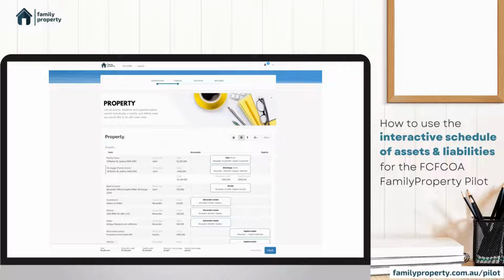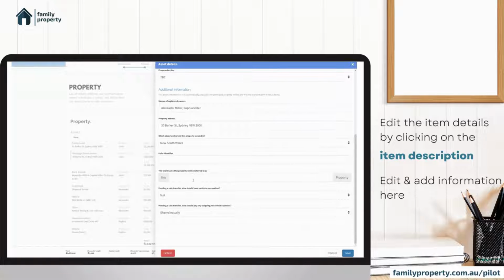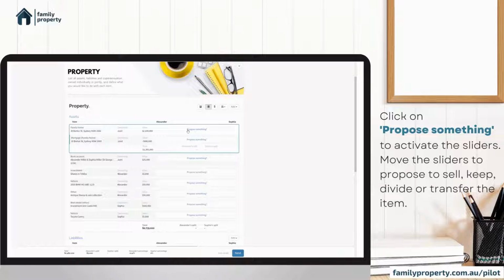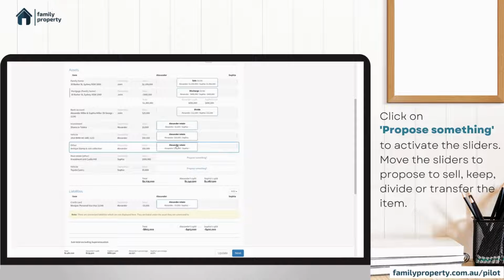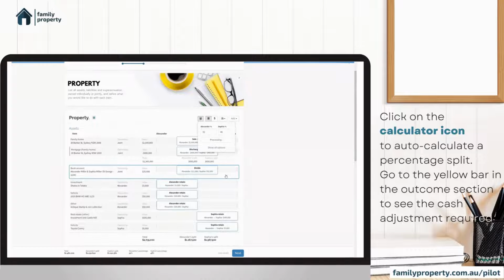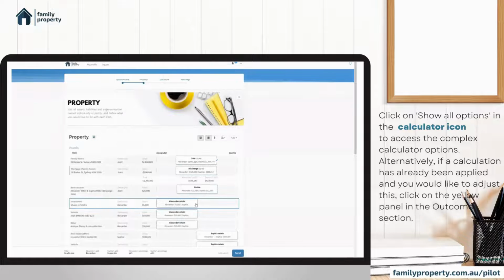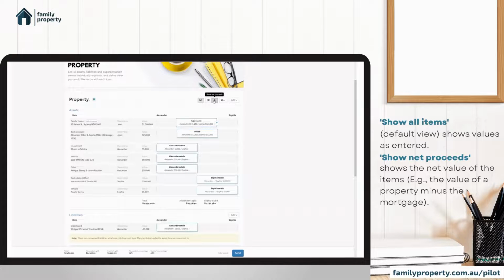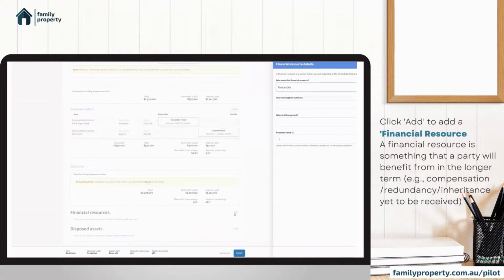How to use the interactive schedule of assets & liabilities for the FCFCOA FamilyProperty Pilot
This is a guide on how to use the interactive schedule of assets & liabilities for the FCFCOA FamilyProperty Pilot. The interactive schedule provides the way for you to model proposals and outcomes.